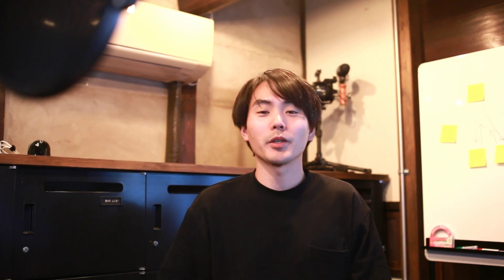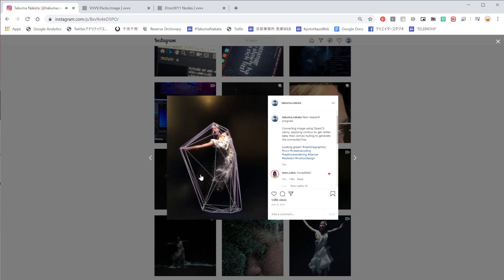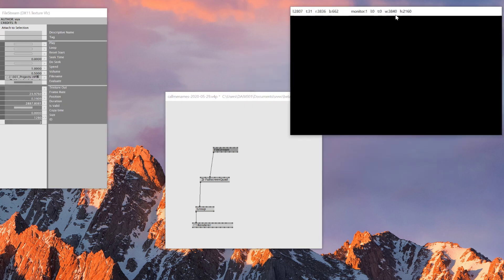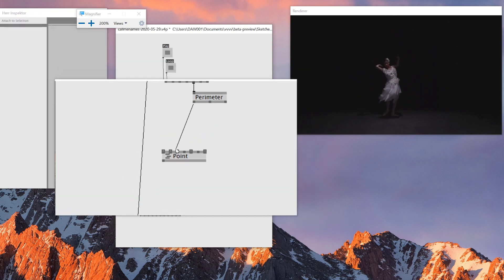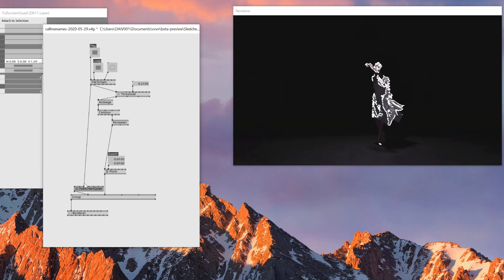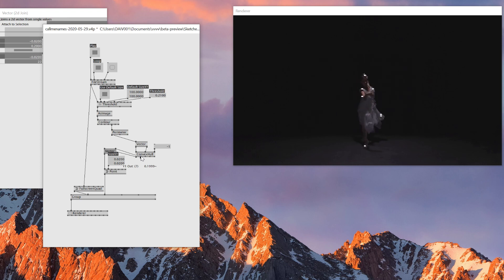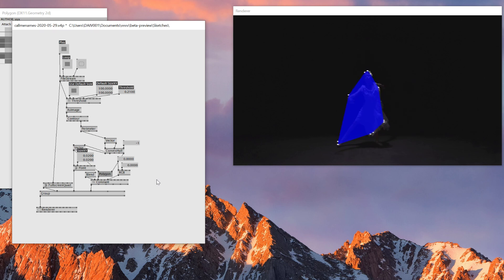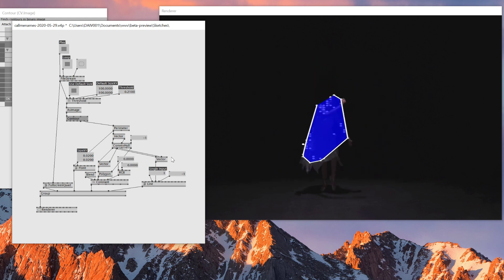vvvv beta Tutorial | Creating Mesh out of image using Convex Hull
Explaining how to use Convex Hull to generate a mesh, mask, line out of a moving image.